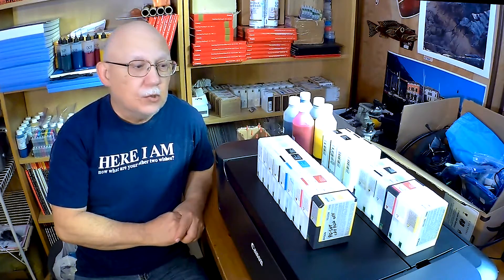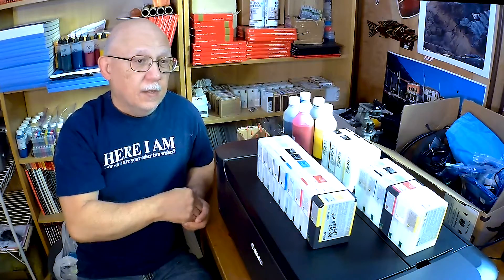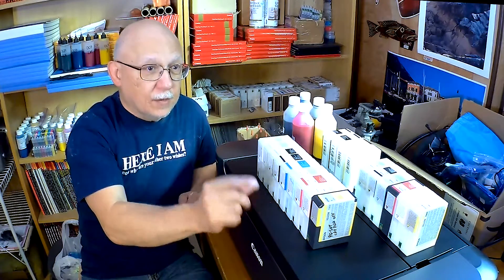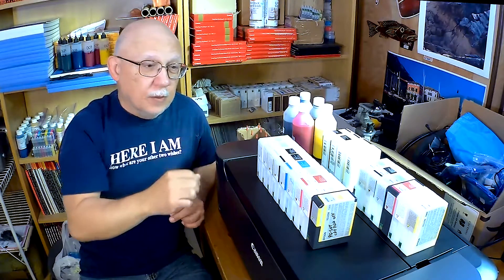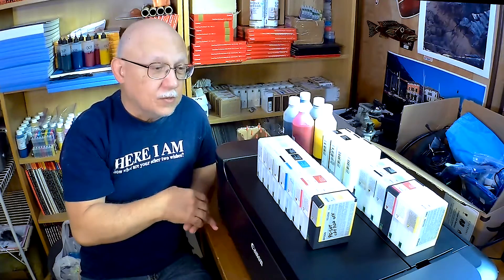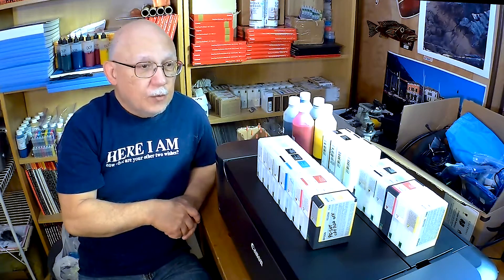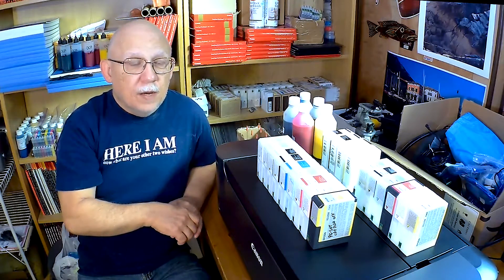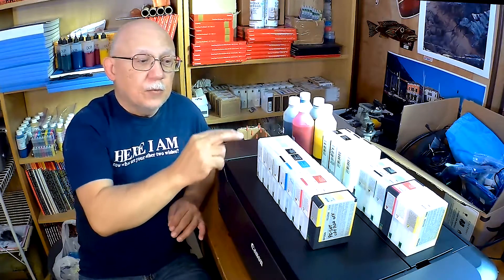What do you guys think about this?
I have a pre modified and reset set of T58 Carts for either the PRO 3800 or 3880 for refilling that I will raffle via P Pal. Funds will go for the future P800 printer project!
Five bucks a try. Indicate which printer you would want them for.
Do not place the raffle try chance purchase via "funding" as I will not be able to get any indication of who actually funds! I would not be able to keep a record of the entries and would make it finding the true winner impossible.
So please use only P P
Starting on Sunday the 24th of April you beging to Place P P payment for a chance at the cart set. Increments of five bucks per try please!
Place pay!end ( PP acount address in on the video ), as a gift so no fee is applied.
On July 24th I will film my Grandson pulling out the winner out of a box.
The Catch if any, is that I can only offer this for USA and CANADIAN residents.
I simply can not ship overseas due to very high shipping  costs.
So good luck and I hope who ever wins this will enjoy using these carts as this is truly the best way to go for those who own a PRO 3800 or 3880 printer!

Thanks